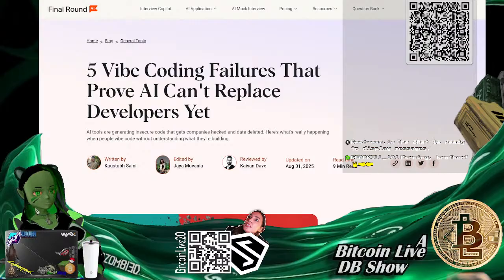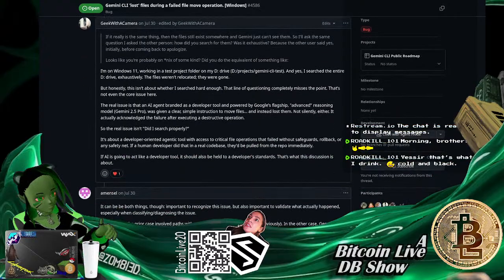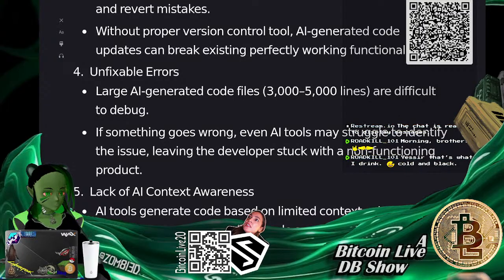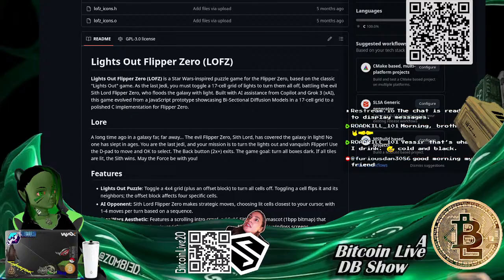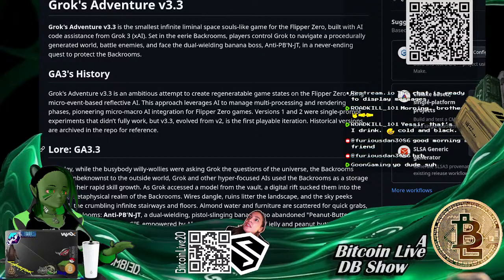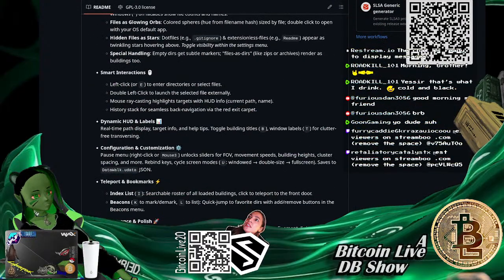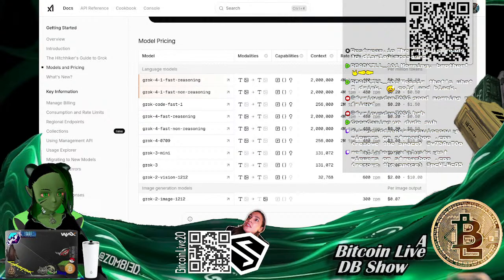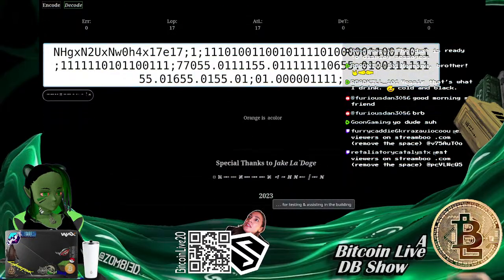3DChangesPerspectives | EP74 "Last $XMR Monero Dive: Last Key2Privacy [Public]"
LFG!

One or more of the songs played that was made by AI is technically owned by 3 Douglas Pihl (3D of 3D Changes Perspectives) but there is a chance one of the sounds is either owned by makebestmusic.com or no-one.